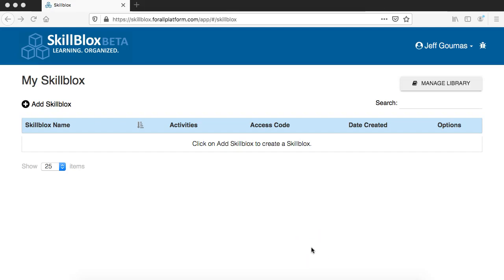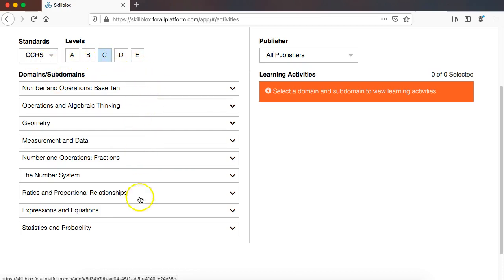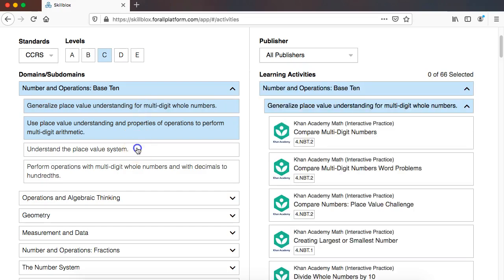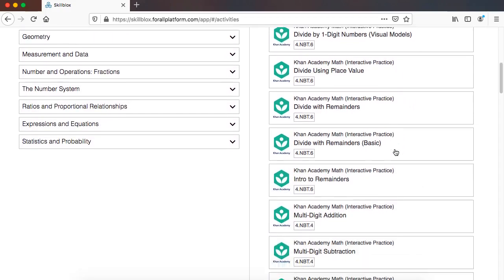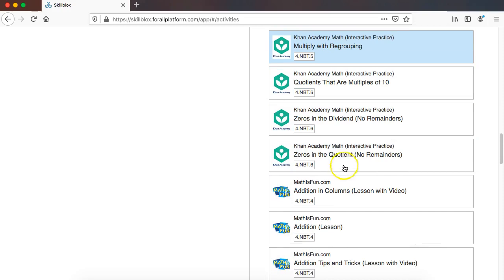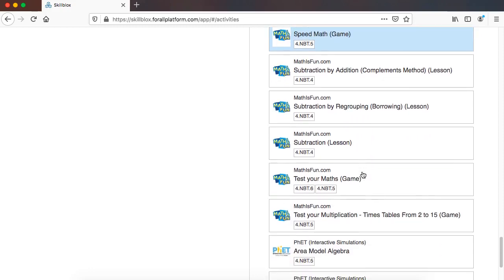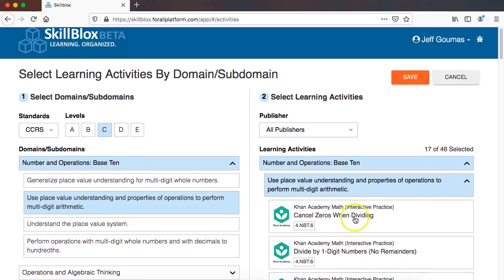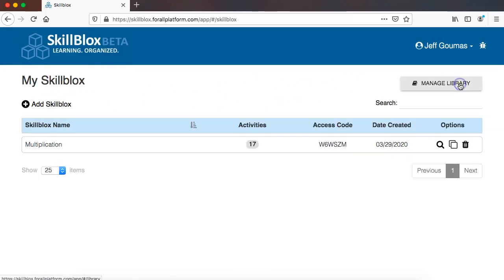SkillBlox Tutorial #3: Select Lessons and Activities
In this tutorial, you will see how to select various lessons, activities, games, simulations, and other standards-aligned resources within the SkillBlox library and add them to your SkillBlox.